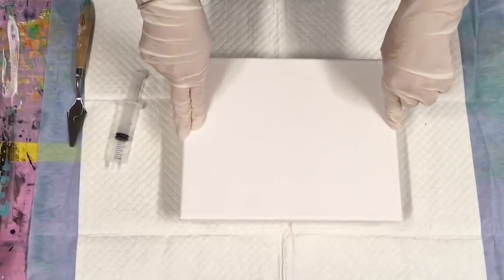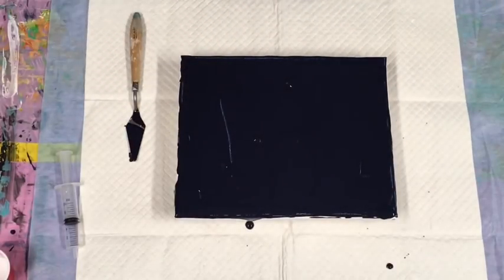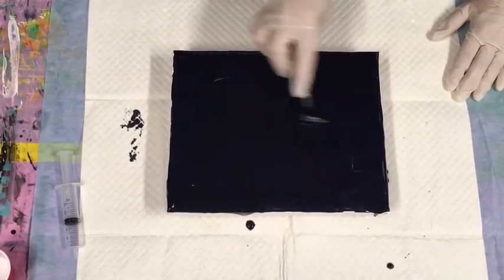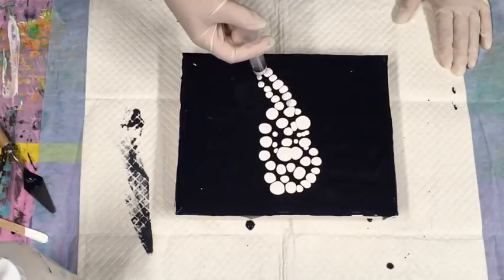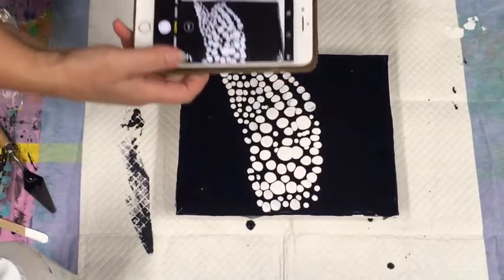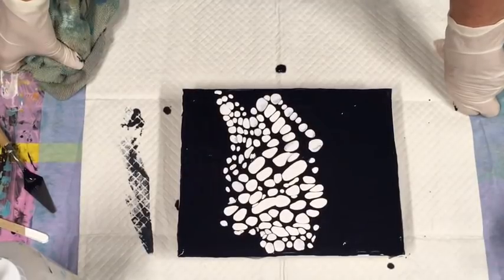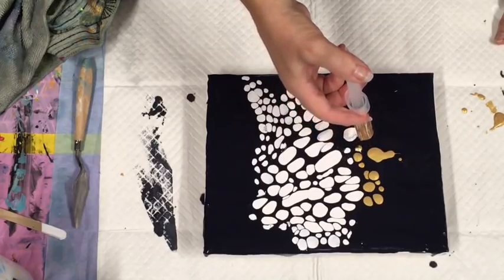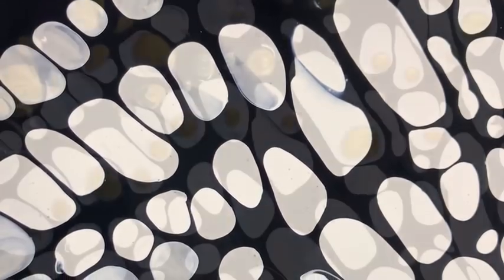Mad scientist at work 😜 art lab/make your own cells with syringe injections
I used the mont marte pouring paints for this syringe cell experiment

balloonkissing